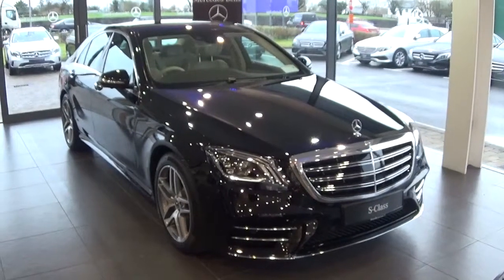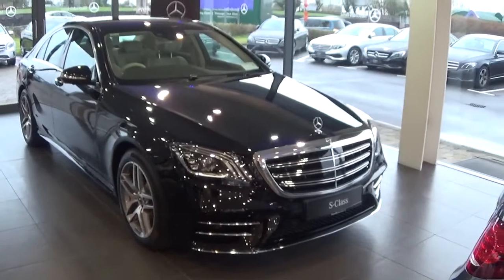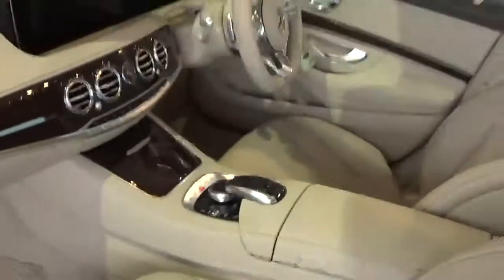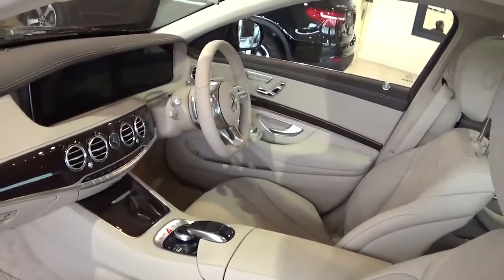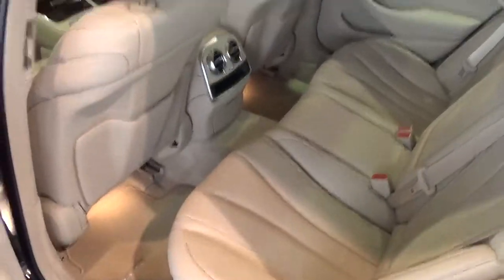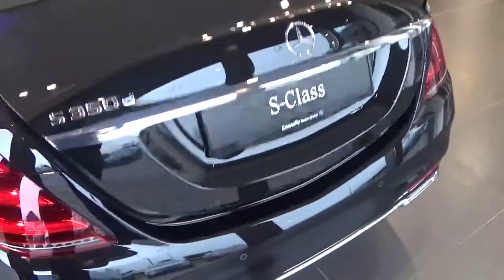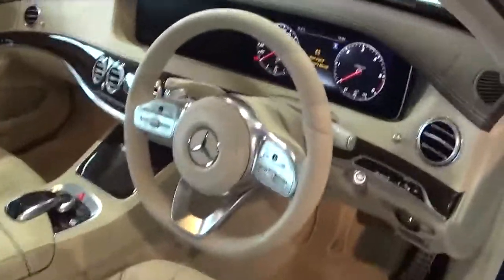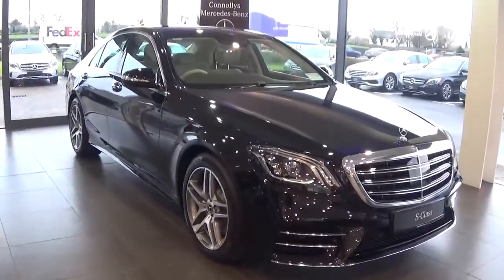CMG Connollys Mercedes-Benz Galway *New* S350d AMG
Finished in Obsidian Black metallic with a beige leather interior, this S350d is available for both viewing and test drive at our showroom in Briarhill.